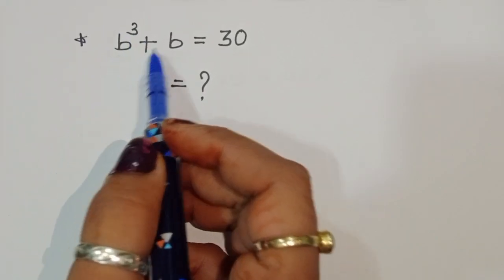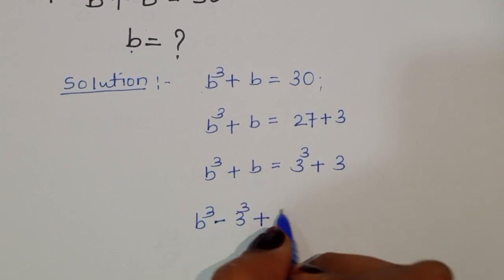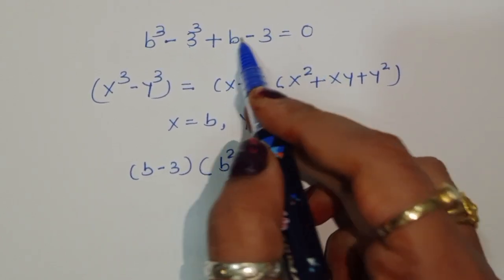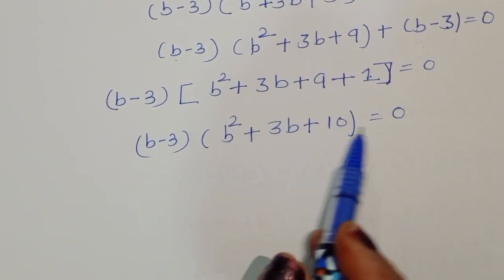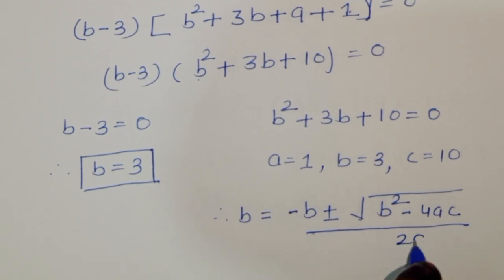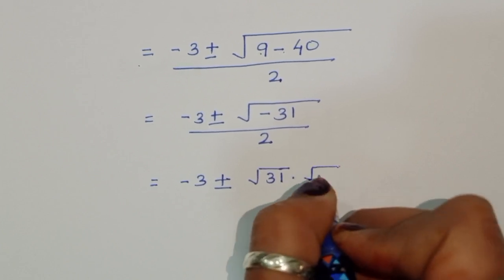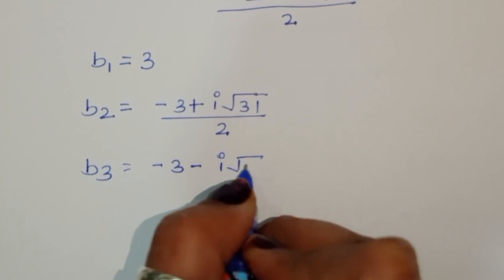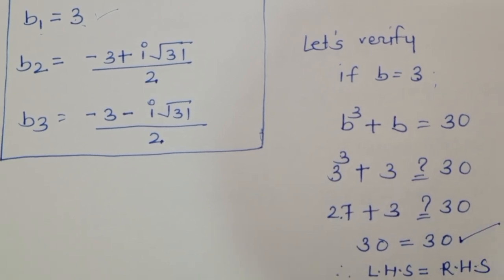Math Olympiad Challenge b³+b=30 |The Complete Solutions | Best Trick !!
Hello my lovely family 🥰 🥰 🥰 🥰 🥰

Trust you are doing well ❤️‍🩹

If you like this wonderful MATH Olympiad problem